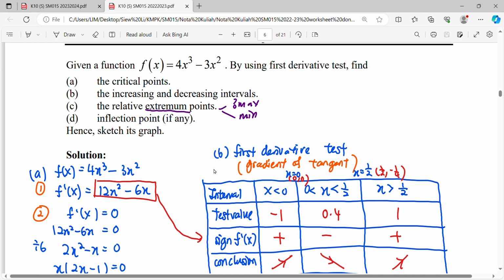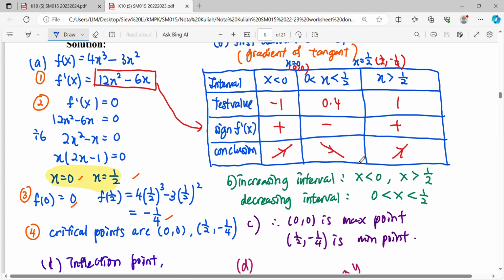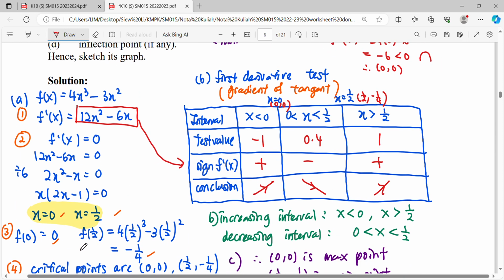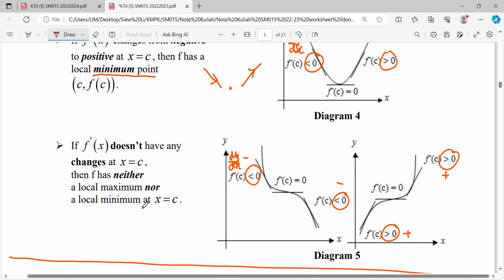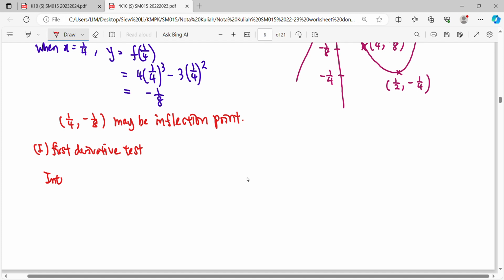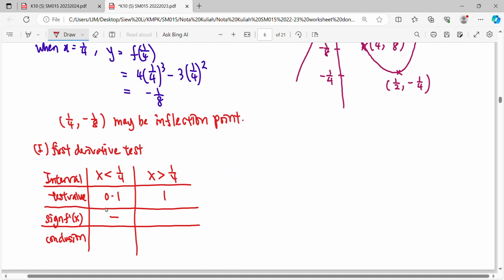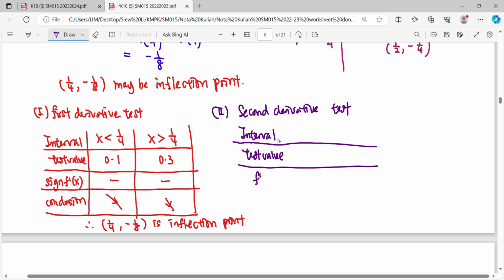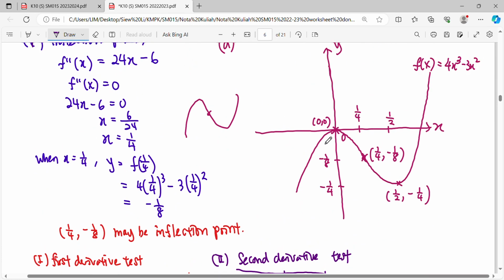NK10.1 E2 Further Explanation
Given a function f(x)=4x^3-3x^2. By using first derivative test, find
(a) the critical points.
(b) the increasing and decreasing intervals.
(d) inflection point (if any).
Hence, sketch its graph.